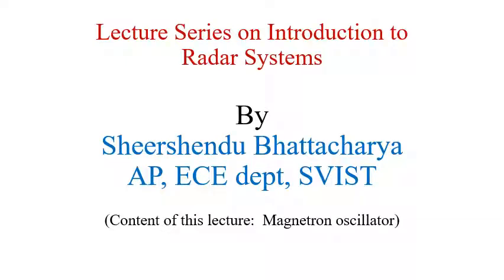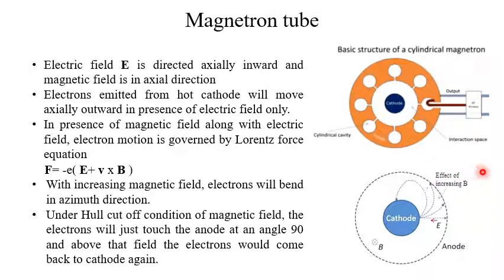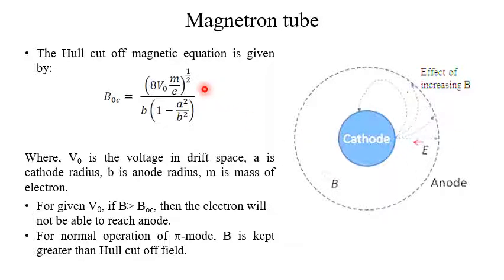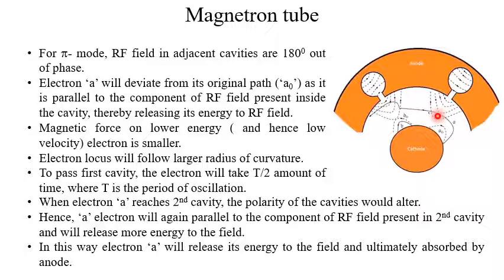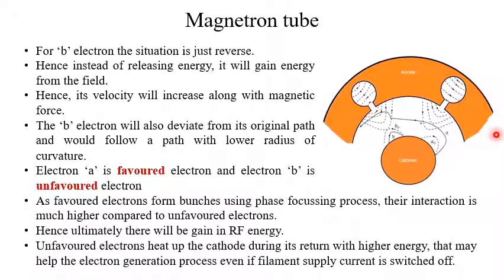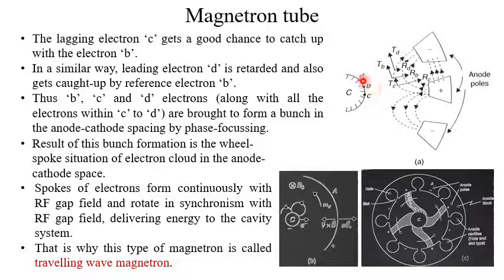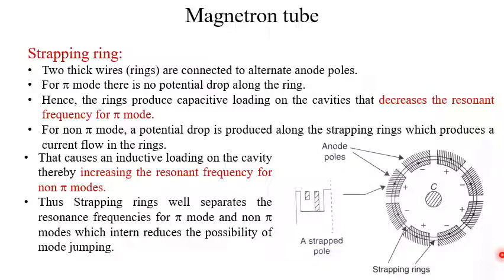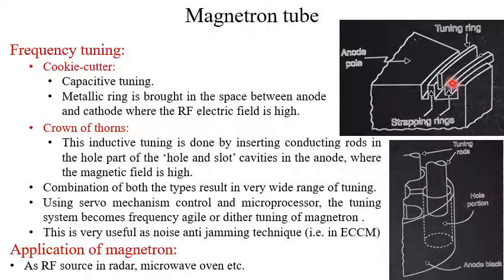Lecture series on introduction to radar systems: magnetron oscillator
This lecture series is for beginners only. In this lecture I discussed the basic principle of operation of Magnetron oscillator.